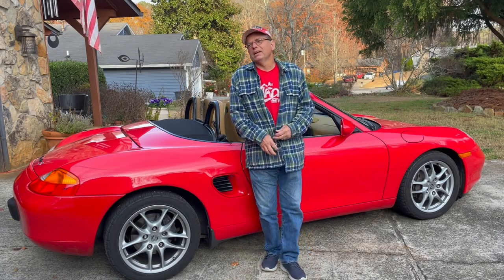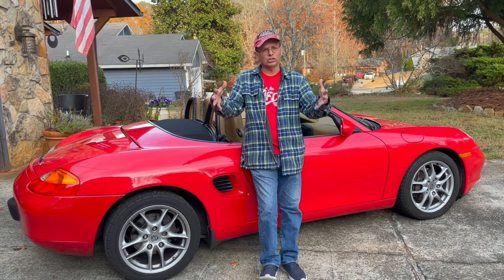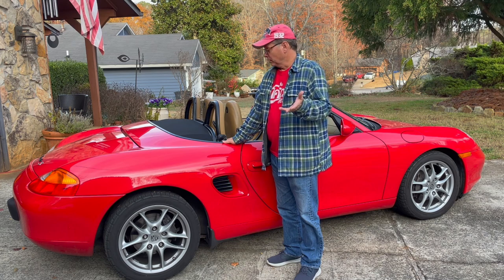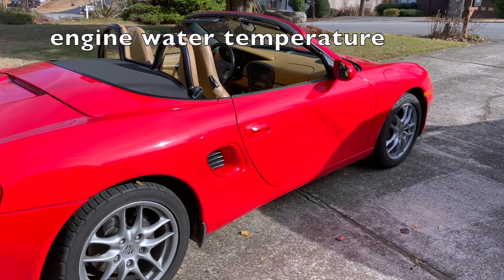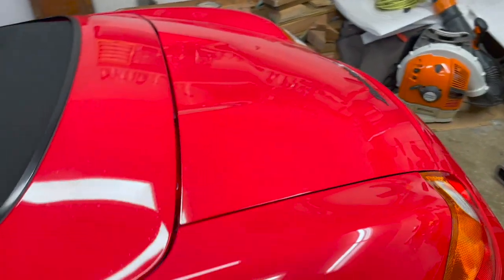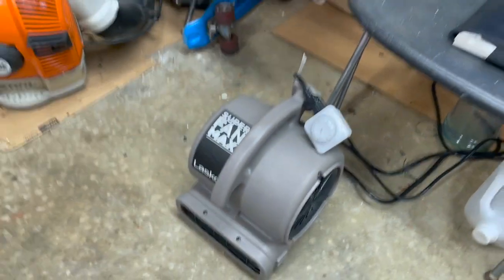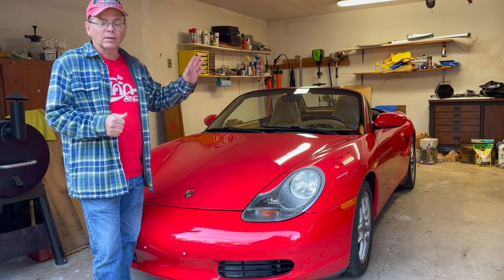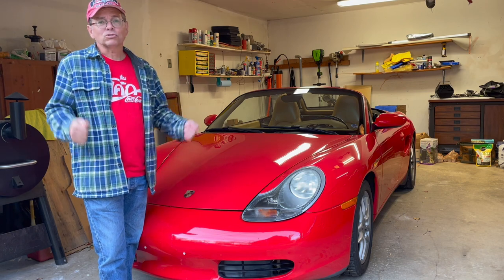Cooling Fan For Boxster?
I worry about parking my Porsche Boxster when it's running on the hotter side. So I bought it a fan, and put it on a timer, hoping to prolong the cars good health.